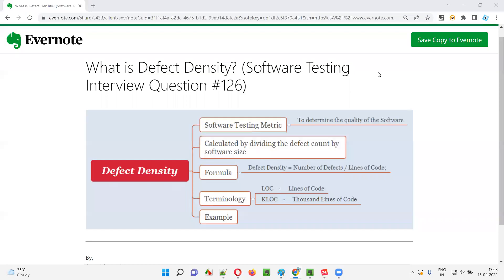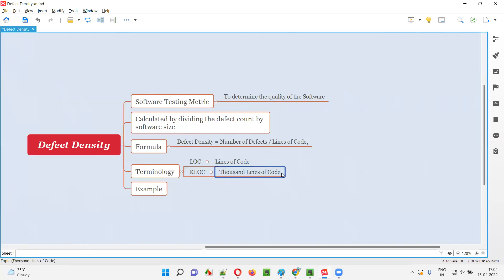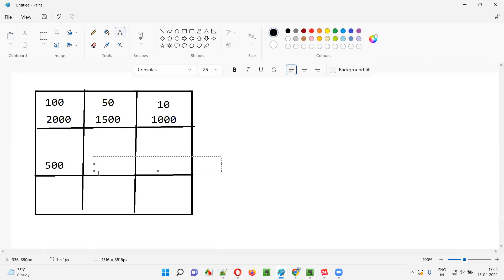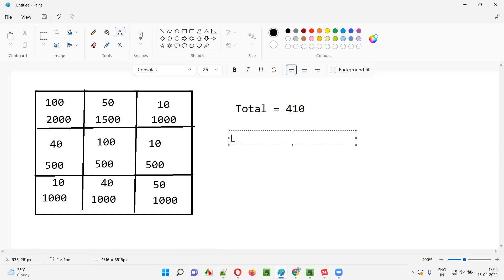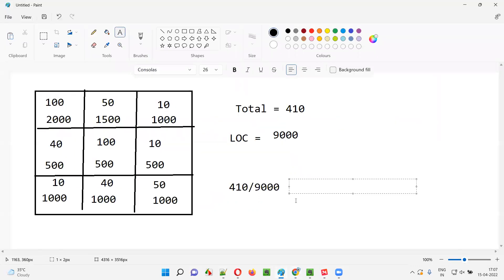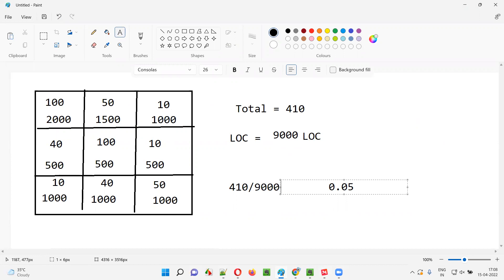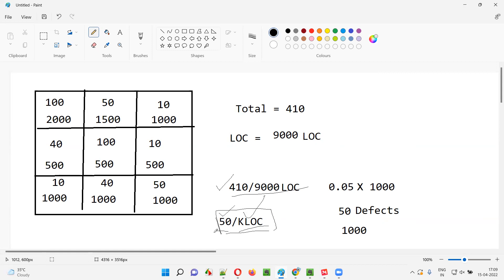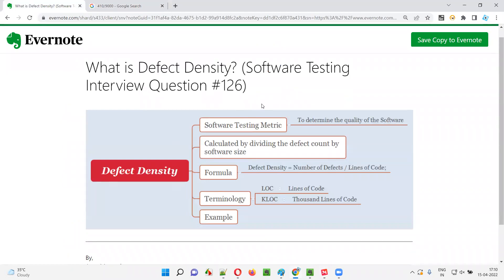What is Defect Density? (Software Testing Interview Question #126)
In this session, I have answered What is Defect Density?